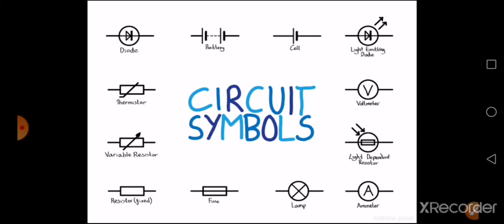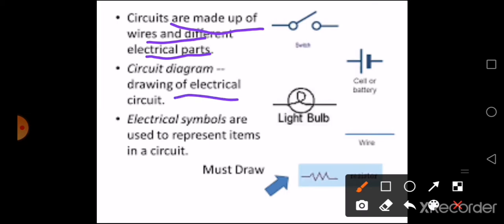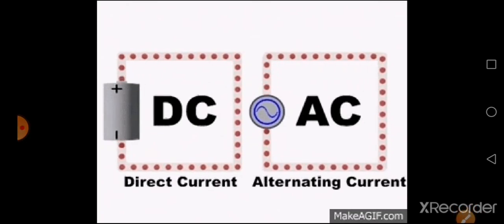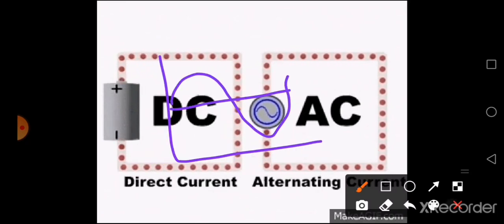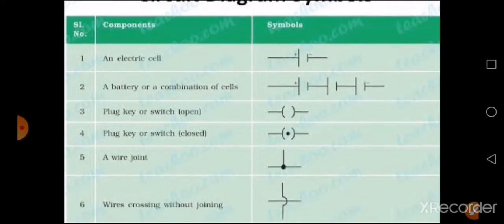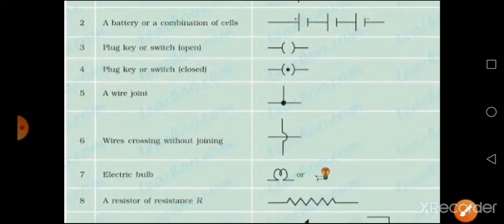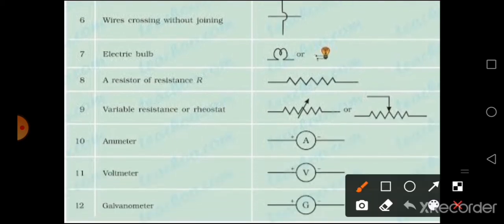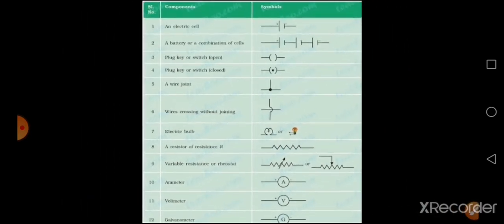CLASS XI PHYSICS PRACTICAL - UNDERSTANDING LAB EQUIPMENTS - PART 1